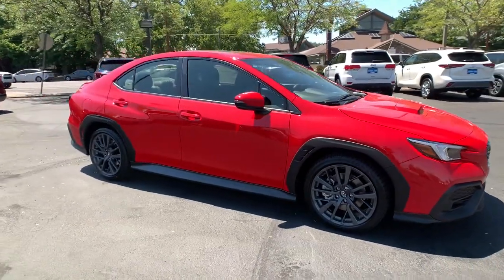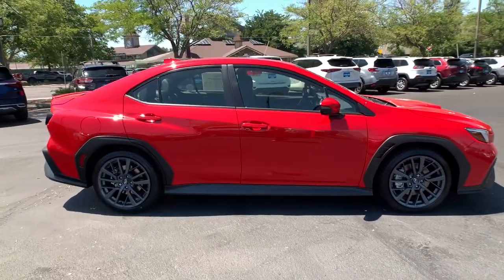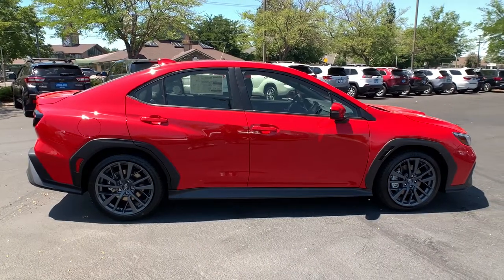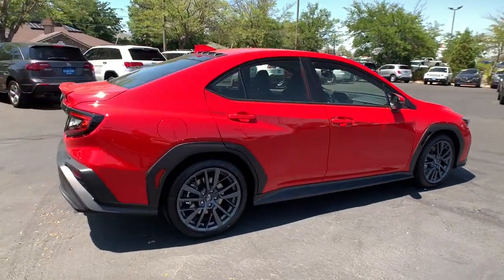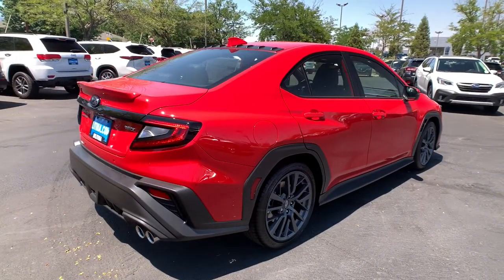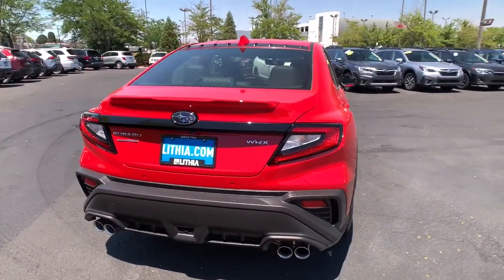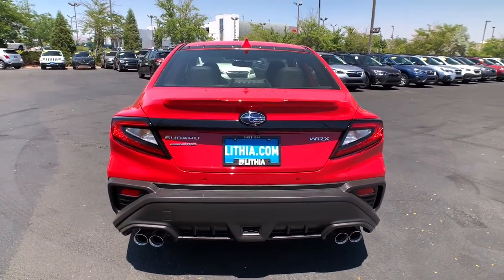2022 Subaru WRX Northern Nevada, Reno, Lake Tahoe, Carson City, Roseville, NV N8012817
Red New 2022 Subaru WRX available at Lithia Subaru of Reno in Northern Nevada. Servicing the Reno, Lake Tahoe, Carson City, and Roseville, NV area.
2022 Subaru WRX GT CVT - Stock#: N8012817 - VIN#: JF1VBAU64N8012817

NAV Sunroof Heated Seats iPod/MP3 Input Satellite Radio Back-Up Camera All Wheel Drive Turbo Alloy Wheels Premium Sound System. GT trim. Warranty 5 yrs/60k Miles - Drivetrain Warranty; READ MORE! KEY FEATURES INCLUDE: Navigation Sunroof All Wheel Drive Heated Driver Seat Back-Up Camera Turbocharged Premium Sound System Satellite Radio iPod/MP3 Input Onboard Communications System Aluminum Wheels Remote Engine Start Dual Zone A/C Smart Device Integration Blind Spot Monitor Rear Spoiler MP3 Player Keyless Entry Remote Trunk Release Child Safety Locks. WHY BUY FROM US: At Lithia Reno Subaru youll get a great vehicle at a great price with the experience and dedication of our team behind you throughout the purchasing process and the duration of your ownership of your Subaru automobile. Our service to you does not end at the sale. Call us anytime with questions. Our entire team at Lithia Reno Subaru is here to help. If youre looking to purchase from a dealership dedicated to its customers come by Lithia Reno Subaru and experience our service for yourself! Price does not include $449 Dealer doc fee taxes and license fees. Price contains all applicable dealer incentives and non-limited factory rebates. You may qualify for additional rebates; see dealer for details.